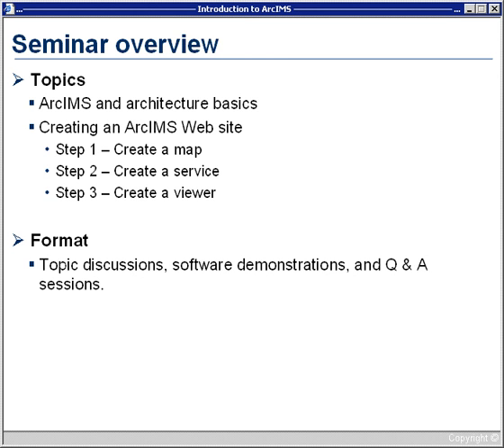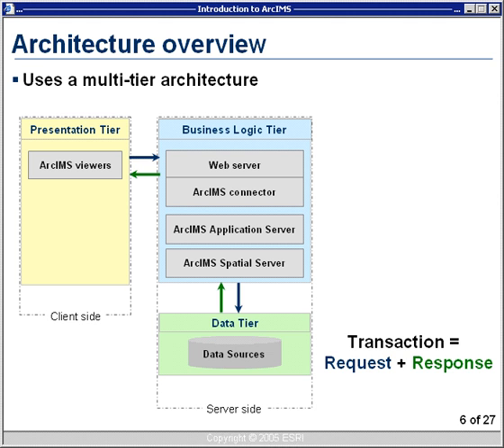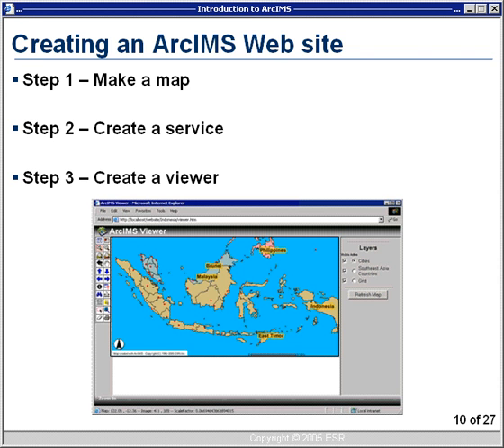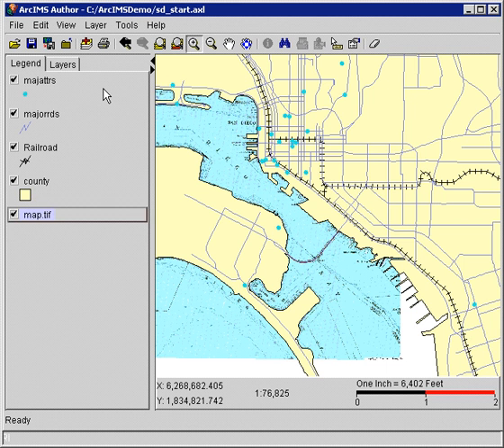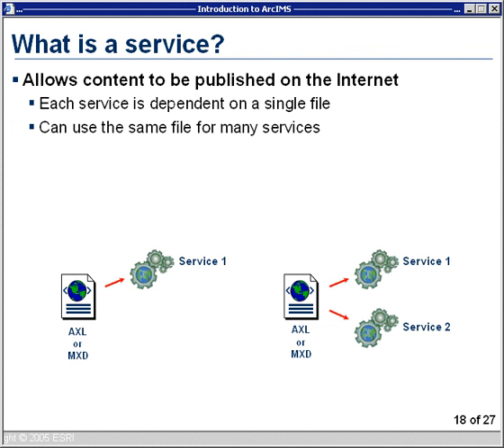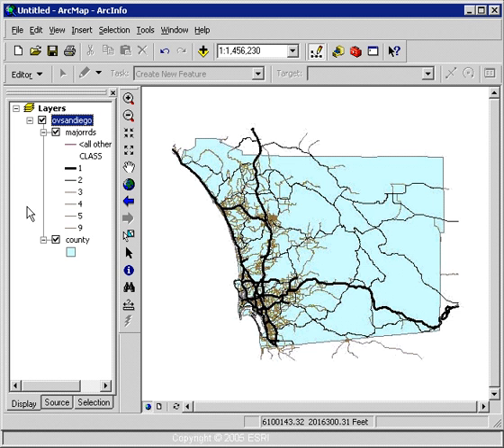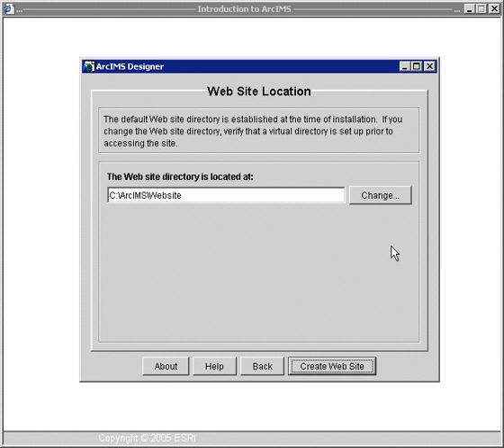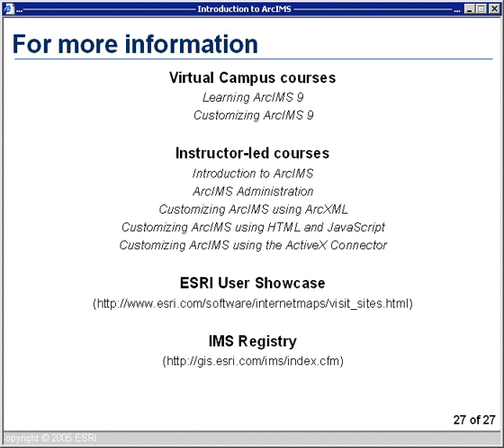Introduction to ArcIMS